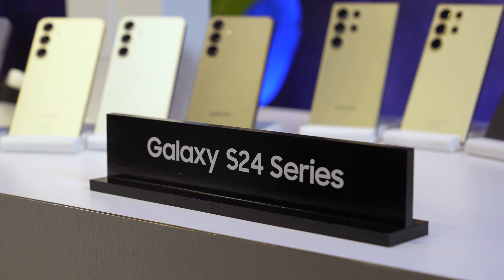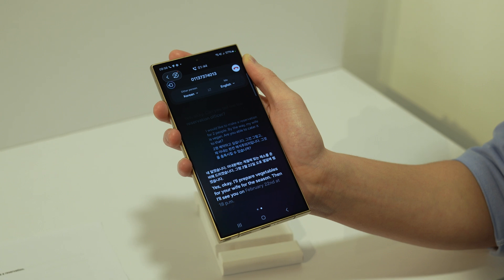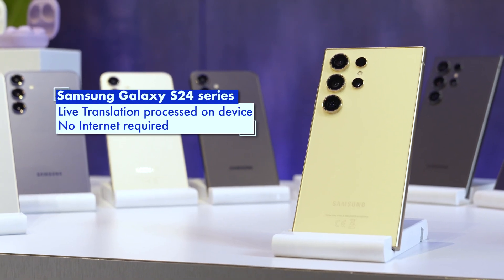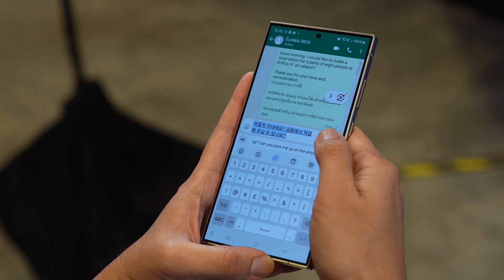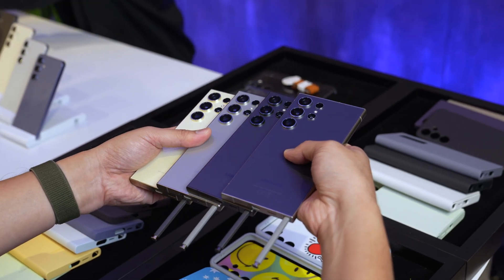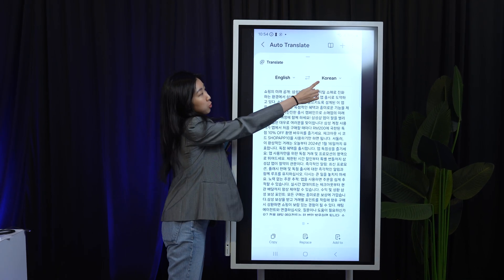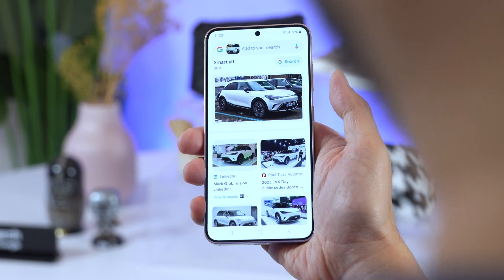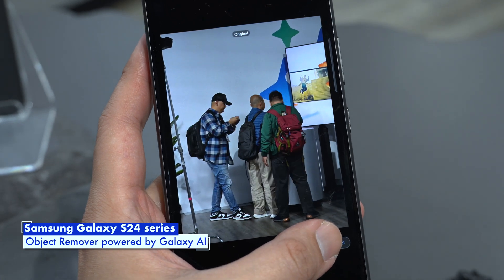Samsung Galaxy S24: Epic Galaxy AI features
Galaxy AI is the star of the show during Galaxy Unpacked 2024. Using generative AI, the Galaxy S24 can perform on-device live translation for voice calls, tone tweaks and impressive object removal for photos. Here are the new epic AI features on the Samsung Galaxy S24 series.

Chapters:
0:00 - Intro
0:41 - Live Translation for voice calls
1:50 - Text Translation Anywhere
2:29 - Tone Tweak
2:48 - Note Assist
3:21 - Circle to Search
3:52 - Epic AI for photography
5:17 - Conclusion